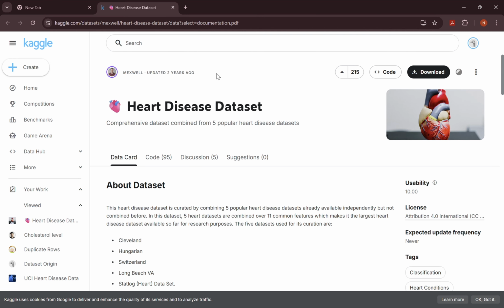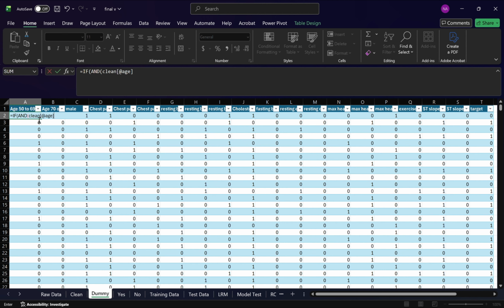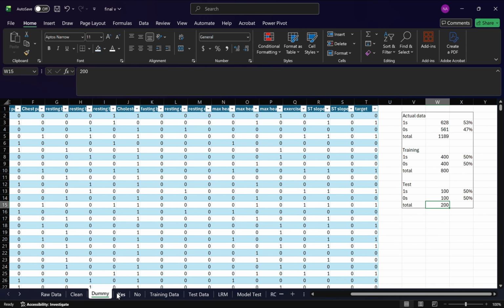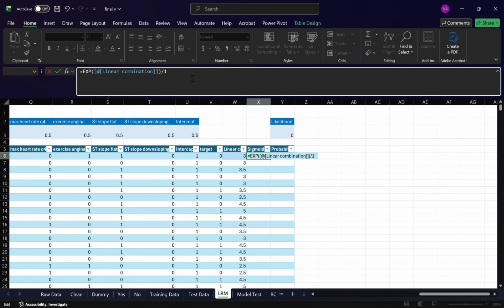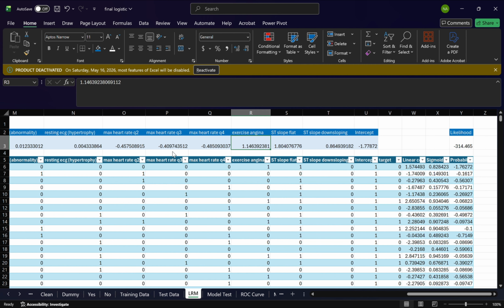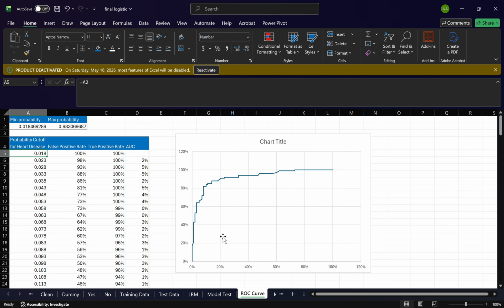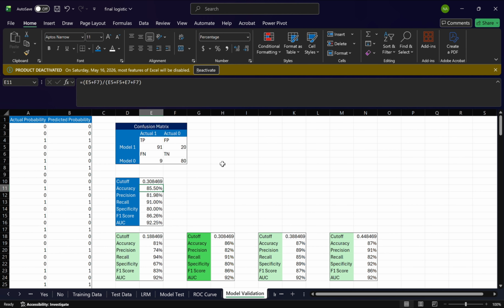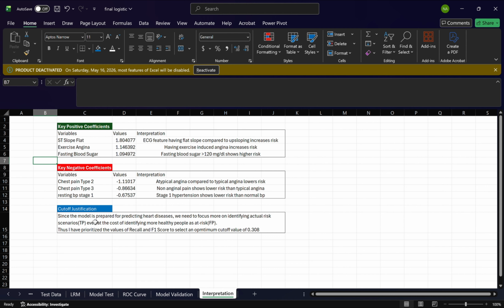LRM video by Nahian Alamgir(08)